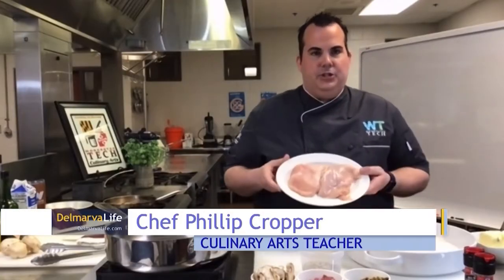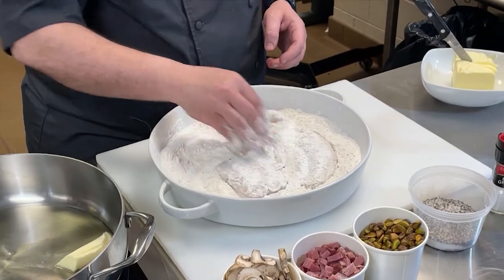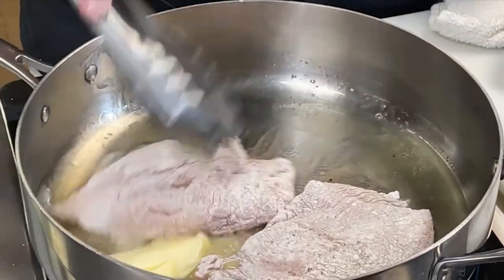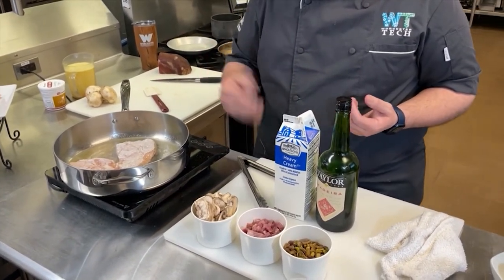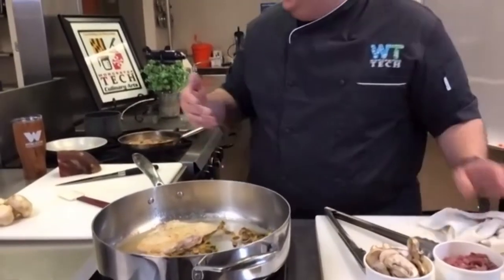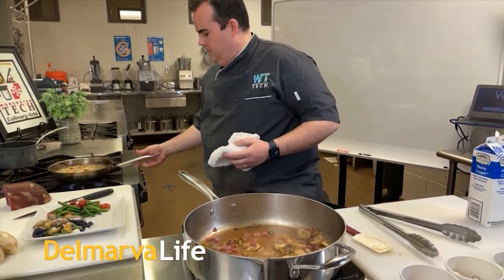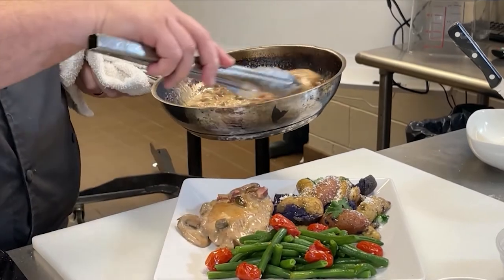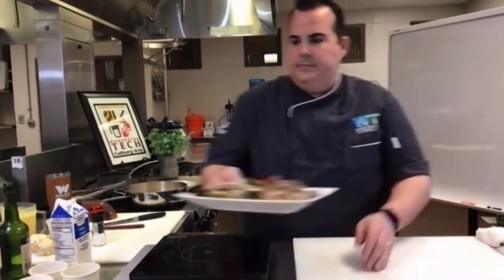Chef Phillip Cropper - Chicken Pistachio